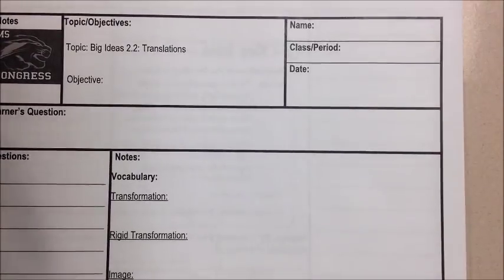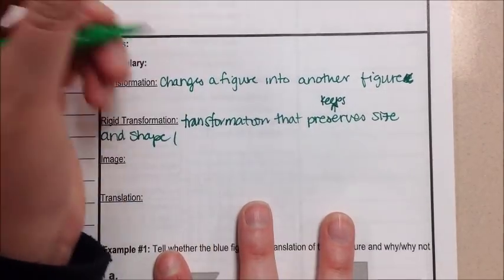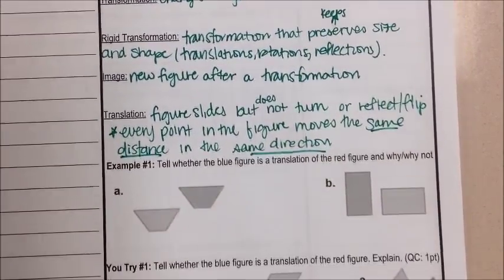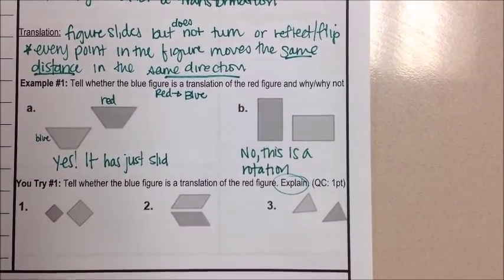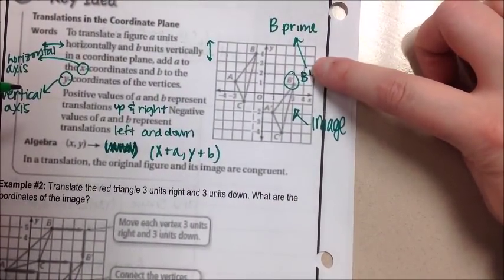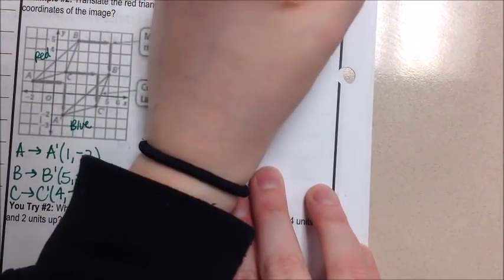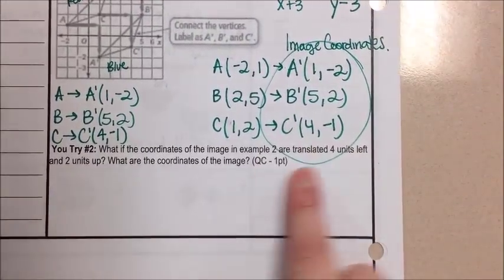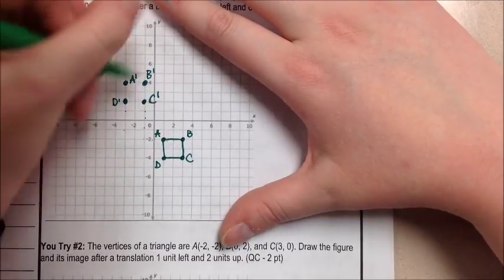Big Ideas - 2.2 Video Notes